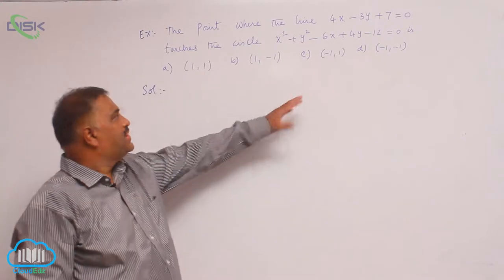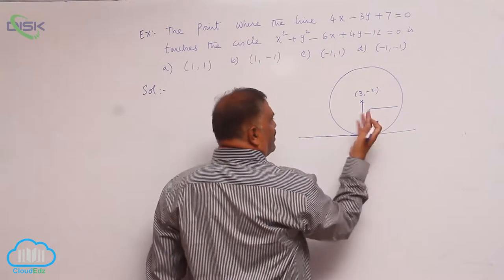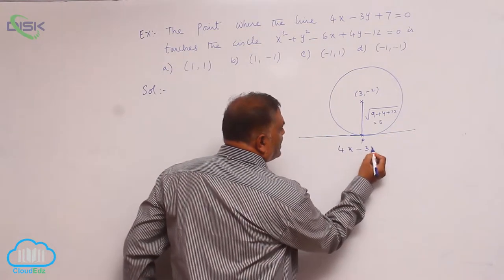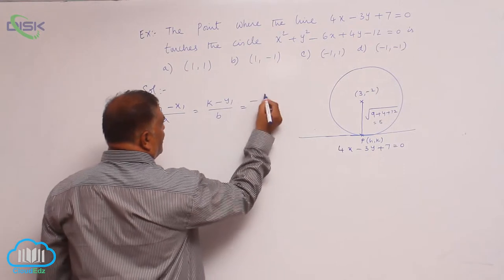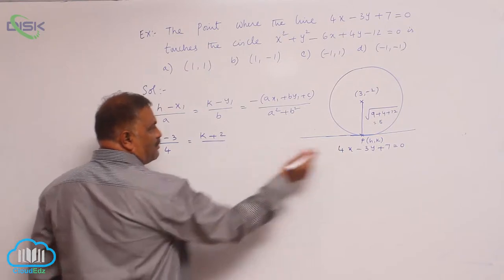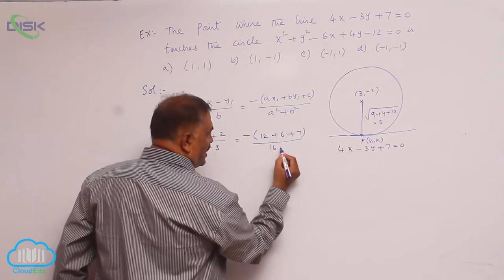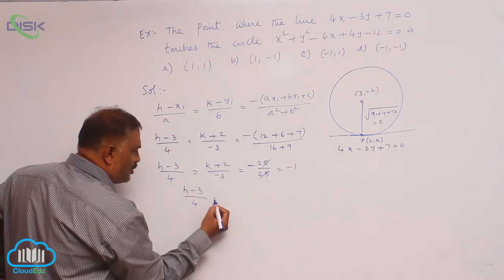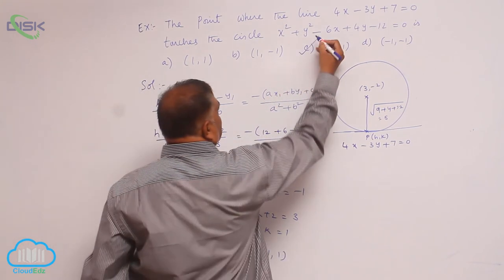Eq of a circle, standard form, centre and radius || Line touches the circle 2 || Disk Telangana